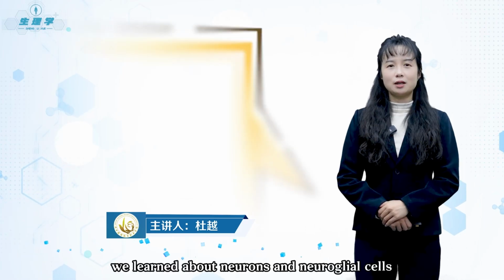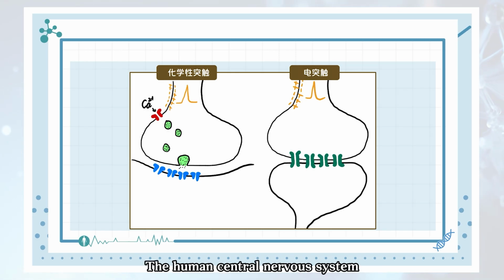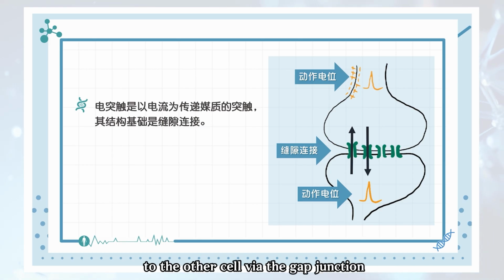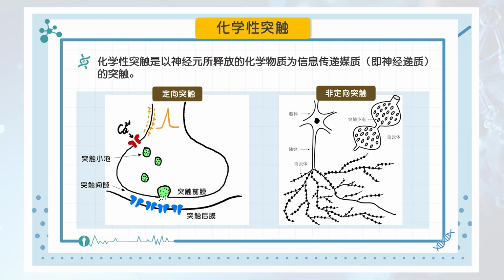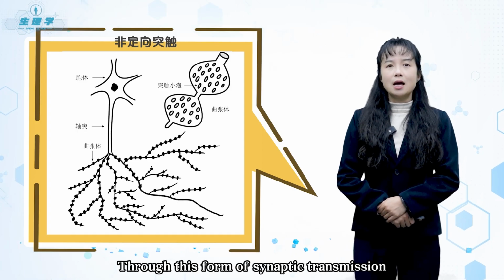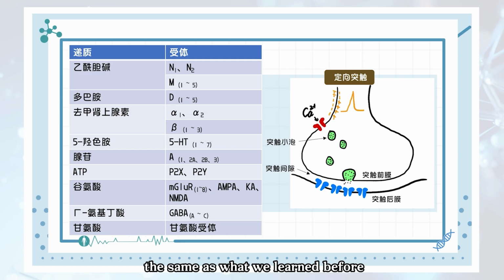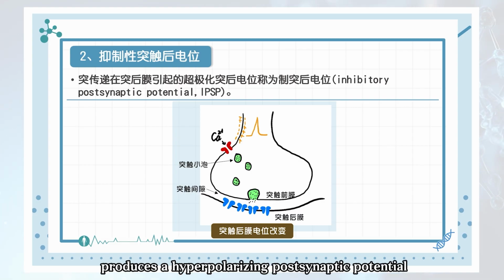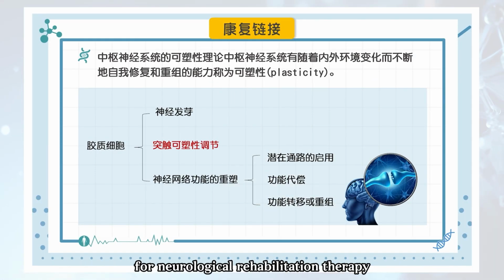8 2 Synapses